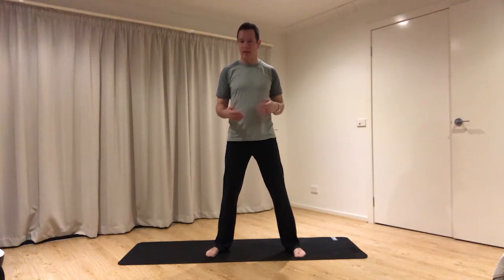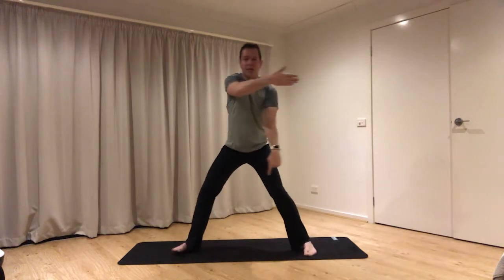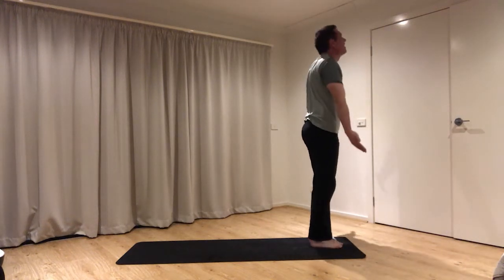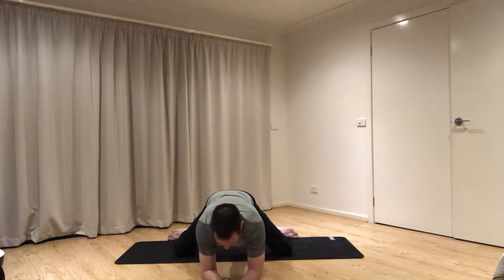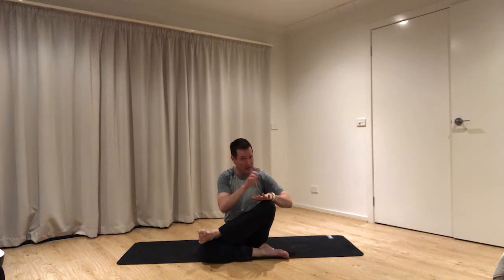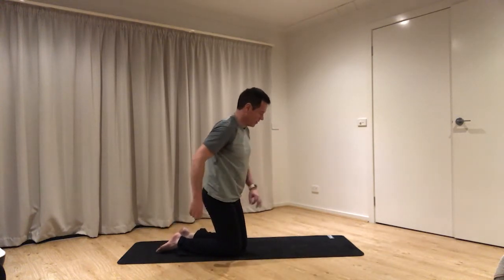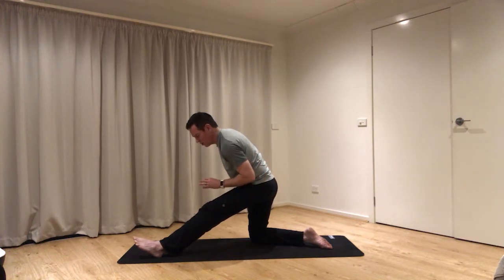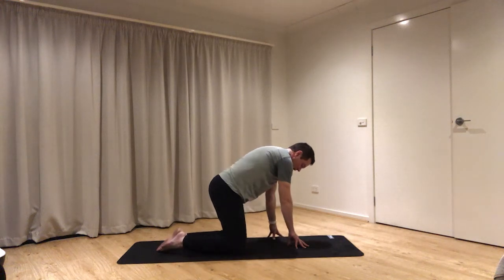🧘 Stretch and Balance with Andrew 🧘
Give your joints a healthy wake up with Andrews Stretch and Balance class.

This flexibility and mobility session focusses on releasing your tight muscles and joints, and can help alleviate some aches and pains.

TIP - This session is a great for people who spend a lot of time sitting at the desk and need to wake up their muscles.

Looking for more?